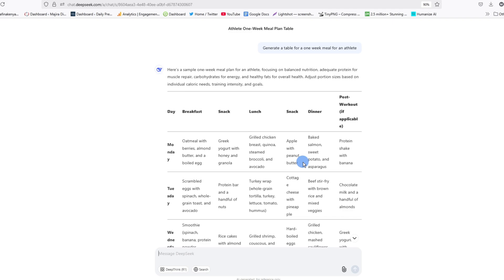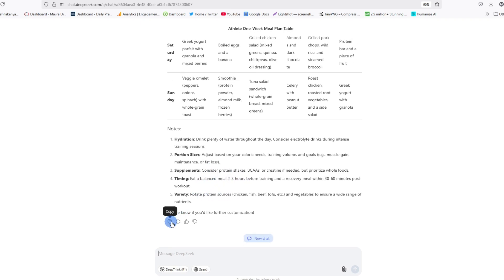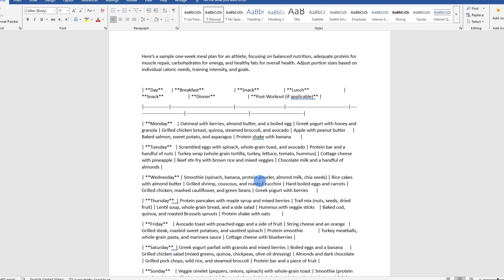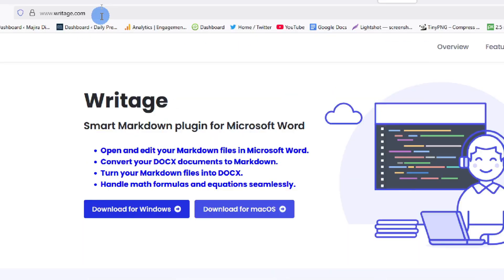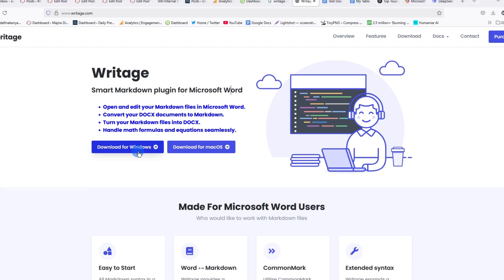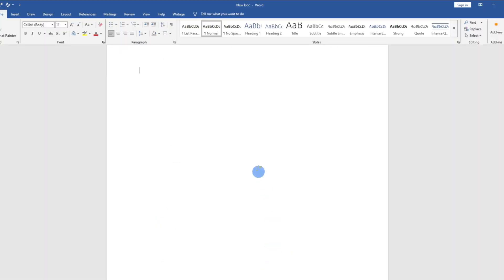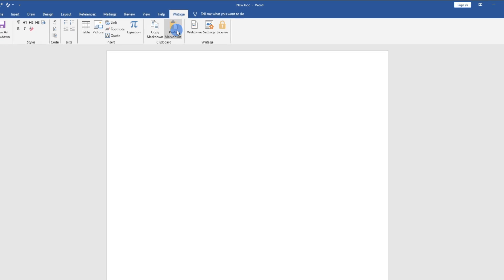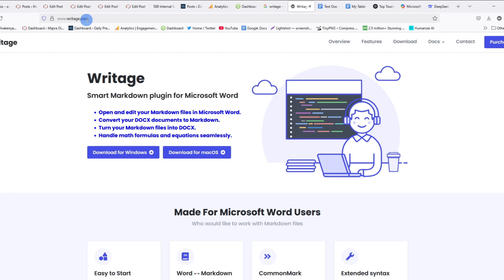How To Easily Copy And Paste Tables From Deepseek To Word Document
Having trouble copying tables from DeepSeek to Microsoft Word without losing their format? In this tutorial, I’ll show you how to use Writage to seamlessly transfer tables while keeping the structure intact.

📌 What You’ll Learn:
✅ How to generate tables in DeepSeek
✅ The best way to copy and paste using Writage
✅ How to maintain table formatting in Word
✅ Quick fixes for formatting issues

With Writage, copying tables from DeepSeek to Word is fast and hassle-free! No more struggling with messy layouts or missing data.